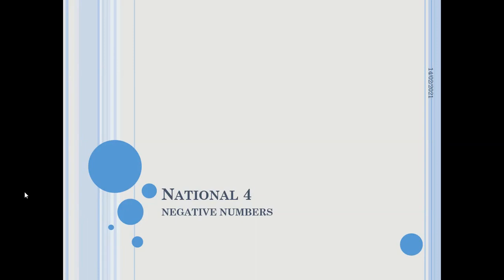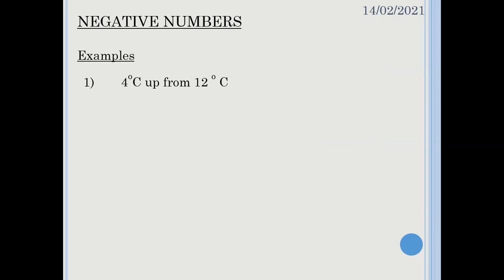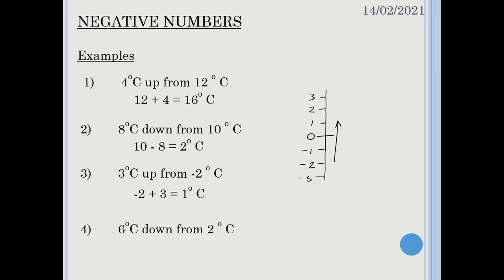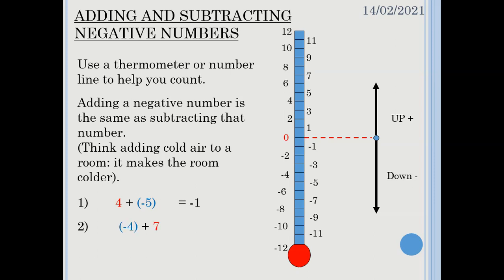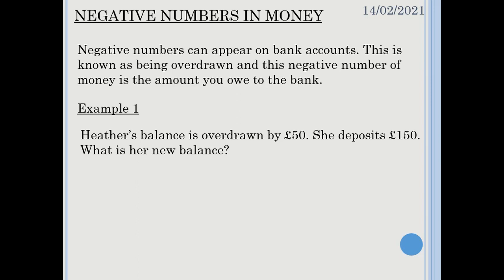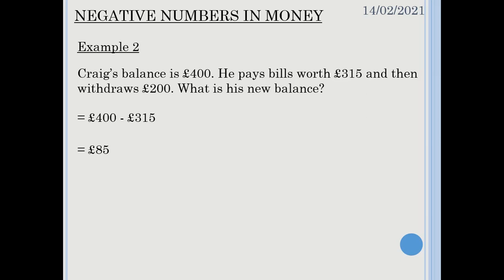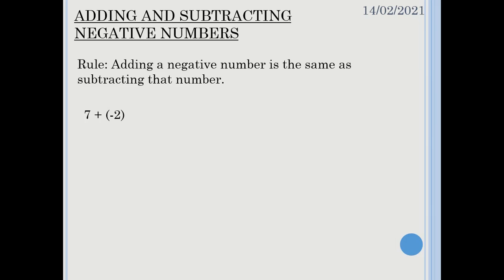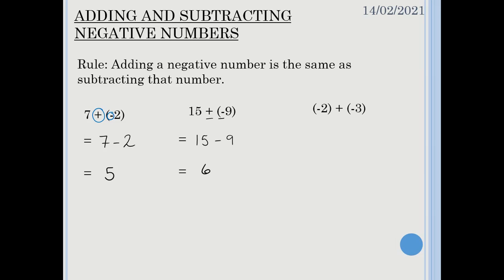Adding Negative Numbers